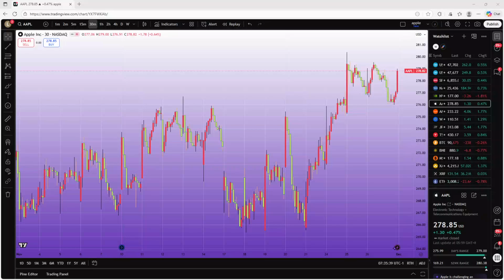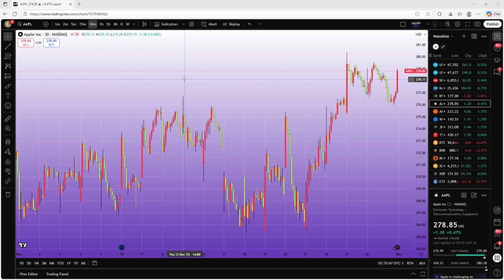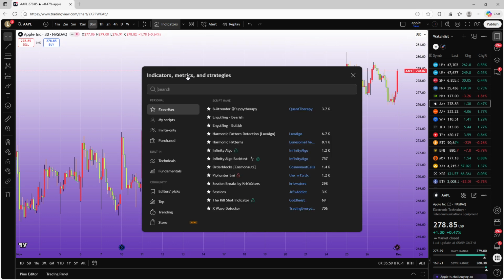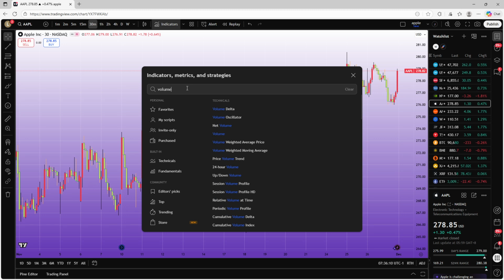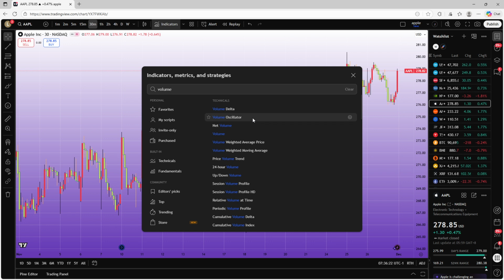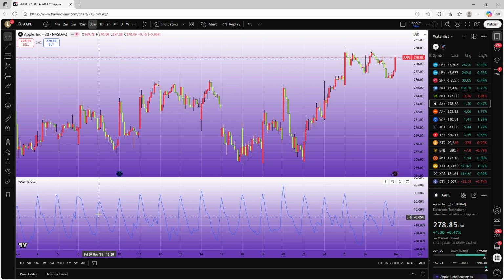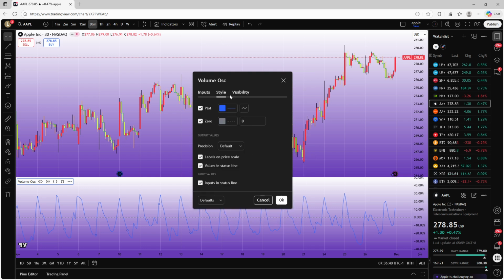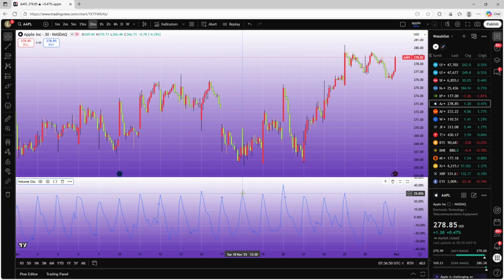How To Add Volume Oscillator In Tradingview (Quick and Easy Guide)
Learn how to add the Volume Oscillator in TradingView with this quick and beginner-friendly guide. The Volume Oscillator helps traders measure buying and selling pressure, spot momentum shifts, and confirm trend strength. Using this tool can improve trade timing, reduce false signals, and give deeper insight into market volume activity in any market.

Benefits of the Volume Oscillator:
✅ Measures momentum and volume strength for better trade decisions
✅ Helps identify trend reversals and confirmations
✅ Ideal for day trading, swing trading, and scalping strategies
✅ Simple visual histogram makes analysis fast and beginner-friendly